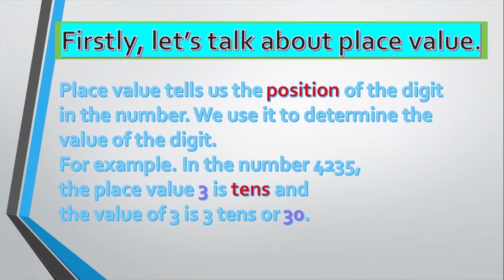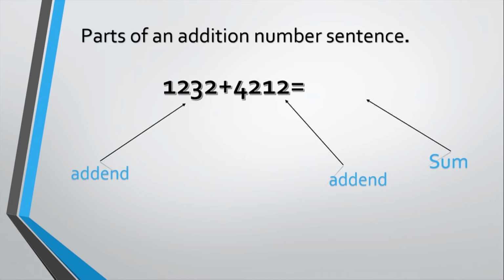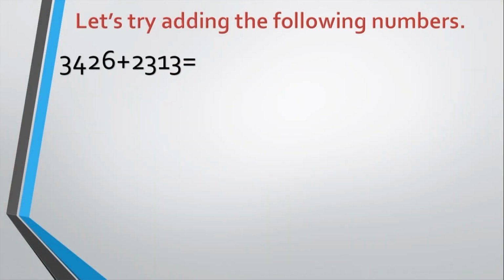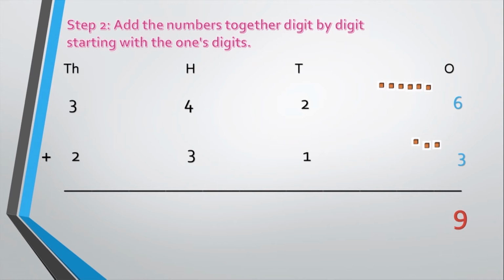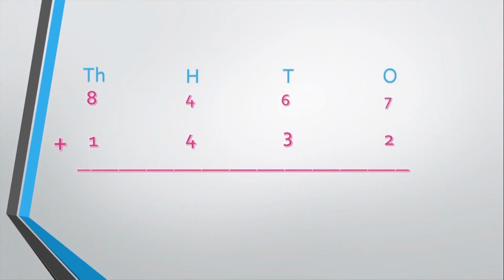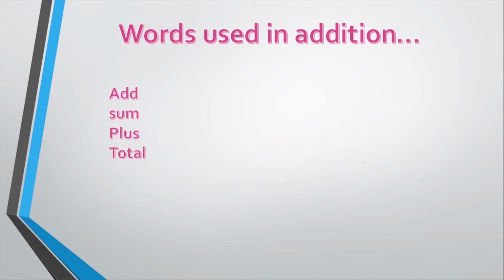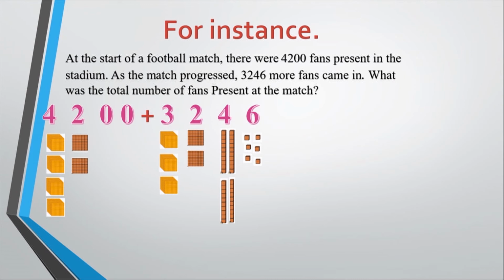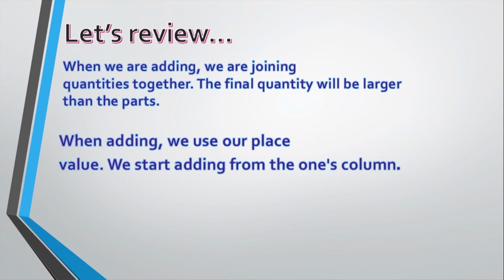Addition Place Value Mathematics - A Forrester